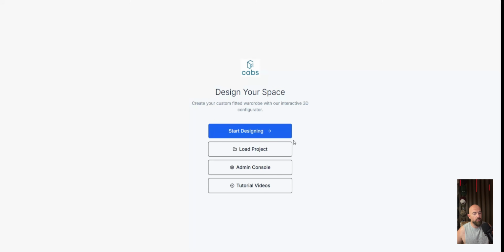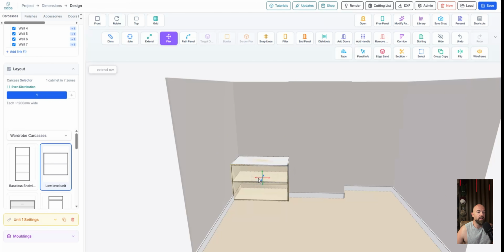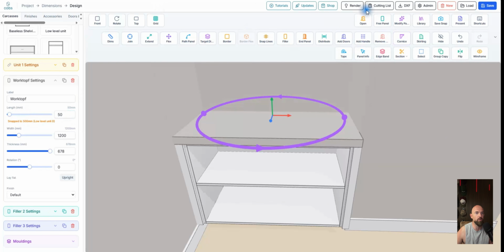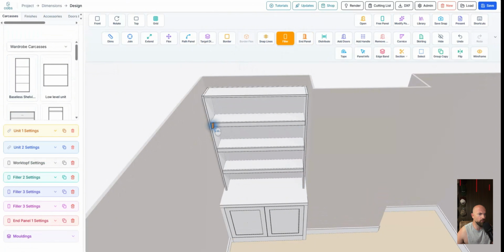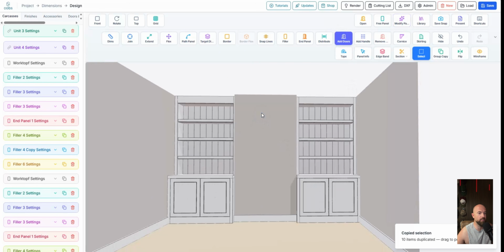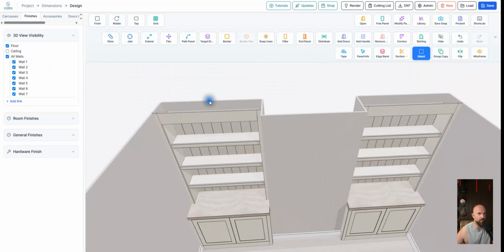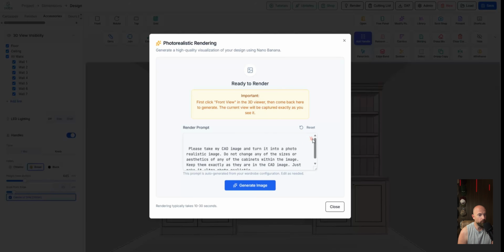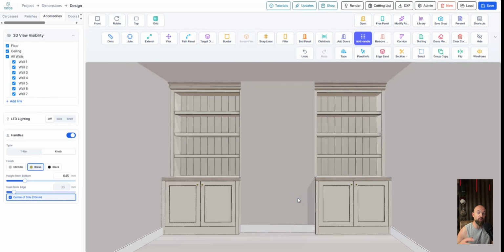Design Alcove units in Cabs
Designing Bespoke Alcove Units in CABS | Complete Step-by-Step Tutorial

In this tutorial, I walk you through my complete workflow for designing a bespoke set of alcove units inside CABS.

Starting with the Room Builder, I'll show you how to set up the room before designing the cabinetry, then we'll build the alcove units from start to finish using a range of CABS tools and workflows. Along the way I'll share some of the techniques I use to speed up my workflow, including fast copying and the new Panel Modifier Tool to create tongue and groove panelling.

To finish the project, I'll show you how I create presentation renders, including the render prompt I personally use to achieve high-quality client visuals.

Whether you're designing fitted furniture professionally or you're learning CABS for the first time, this tutorial demonstrates a real-world project from start to finish.

What you'll learn:

• Setting up the room using the Room Builder
• Designing bespoke alcove units
• Using the new Panel Modifier Tool
• Creating tongue and groove panels
• Using fast copy techniques to speed up your workflow
• Editing and refining cabinet layouts
• Building a complete fitted furniture project
• Creating presentation renders
• Using my preferred rendering prompt
• Real-world CABS design workflow

Tools featured:

• Room Builder
• Panel Modifier Tool
• Fast Copy
• Rendering
• Cabinet Design Tools
• Layout & Editing Tools

If you enjoy this tutorial, don't forget to like the video, subscribe to the channel, and leave a comment letting me know what you'd like to see covered in future CABS tutorials.

CABS
Academy One CABS
CABS tutorial
Cabinet design software
Wardrobe design software
Fitted furniture software

Alcove units
Alcove cabinets
Built-in alcove units
Bespoke alcove furniture
Living room alcove units

Panel Modifier Tool
Tongue and groove panels
Tongue and groove panelling
Decorative wall panels

Fast Copy
Copy cabinets
Cabinet workflow
Cabinet design workflow

Room Builder
Cabinet room layout
Furniture room layout

Rendering
Furniture rendering
Cabinet rendering
AI rendering
Render prompt
Interior renders

Cabinet making
Bespoke furniture
Joinery
Furniture design
Cabinet design
Built-in furniture